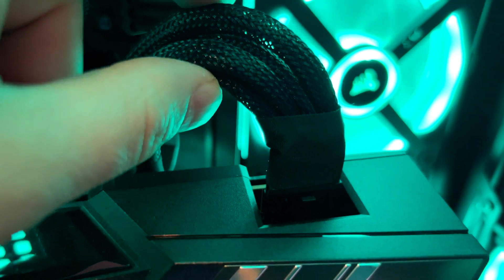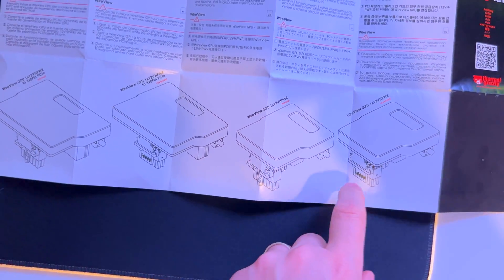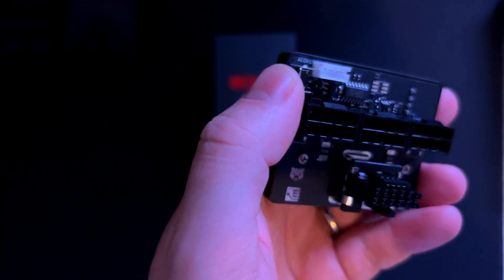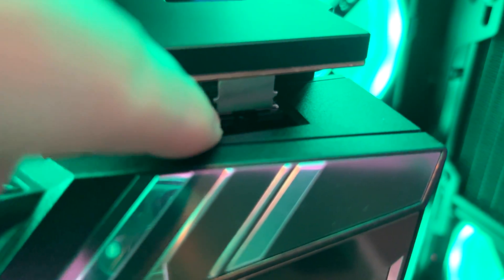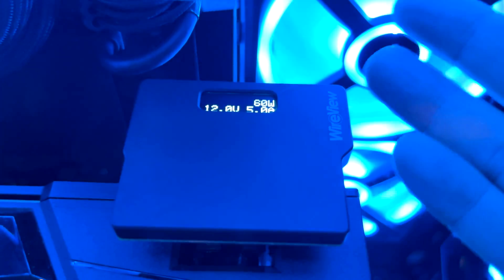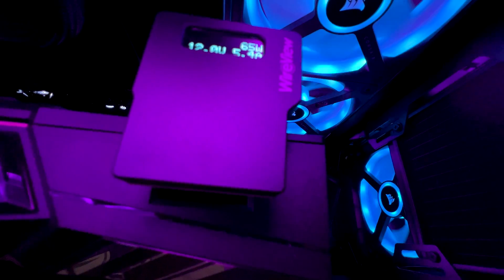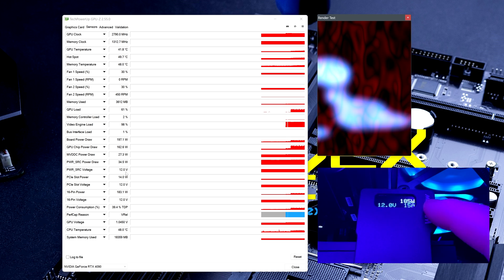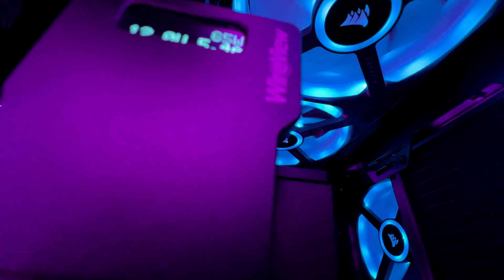Thermal Grizzly GPU WireView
This is one of the most underrated accessories, that I highly recommend installing on your system

⏲️Chapters⏲️

00:00 Intro
00:28 Unboxing and overview
01:03 Features, connection
02:22 Menu settings
04:23 Power delivery and test
05:25 My thoughts on the GPU WireView